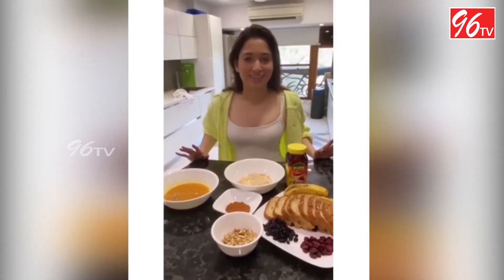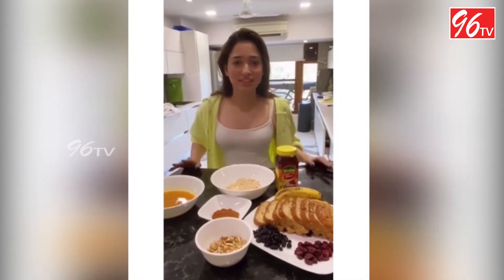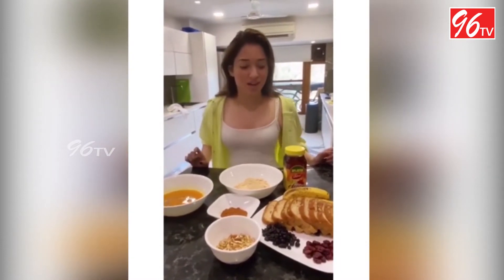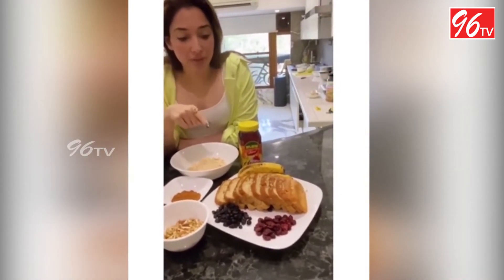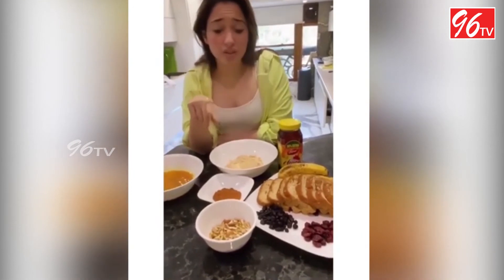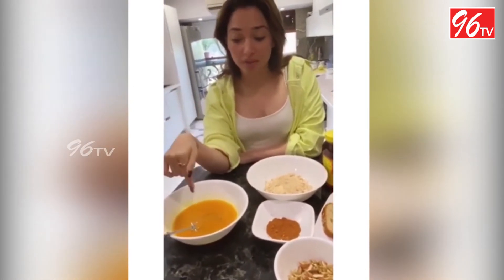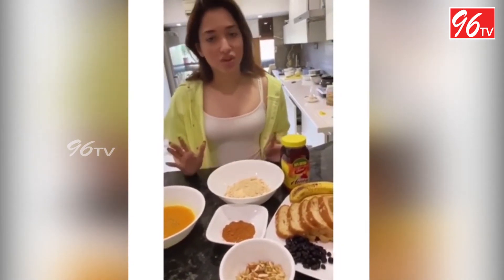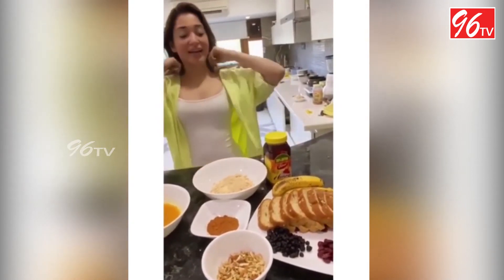Tamanna Bhatia StayAtHome Challenge|Tamanna Bhatia House Inside View|Tamanna Bhatia Cooking at Home